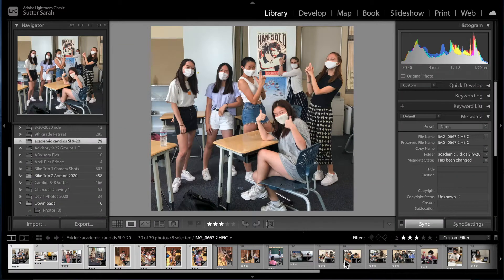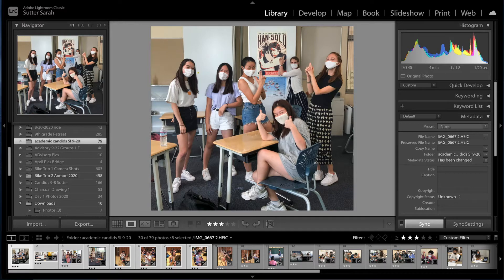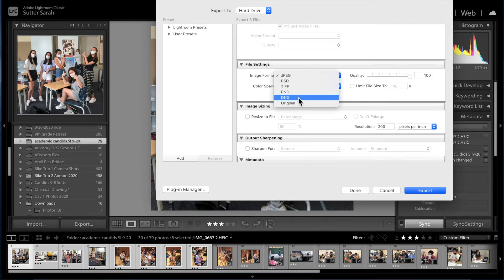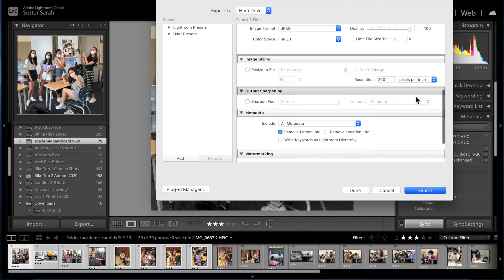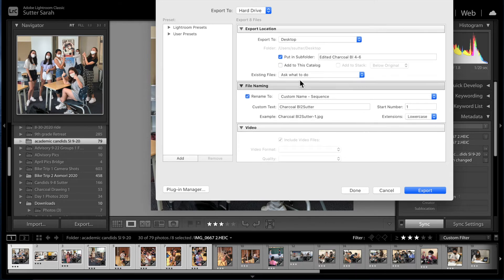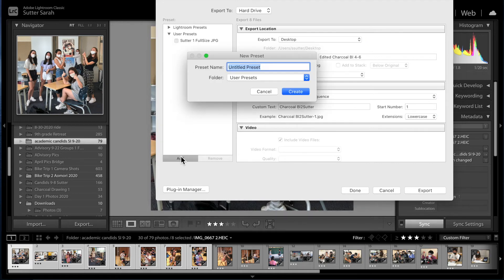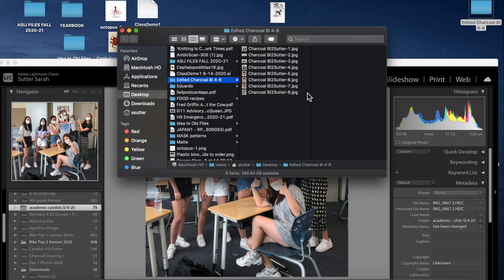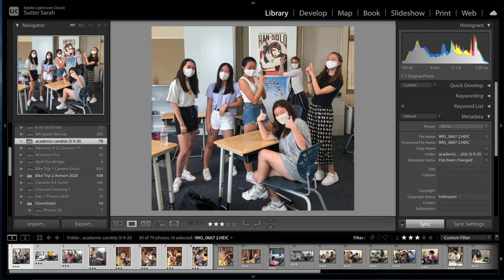Export to Jpg from HEIC originals in Lightroom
If you are getting a File Not Supported message, this may be why.